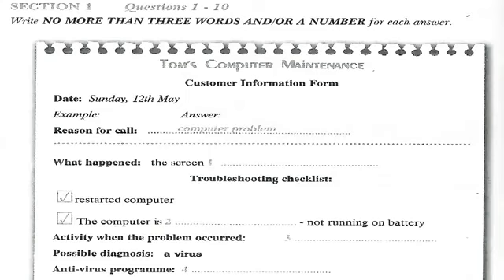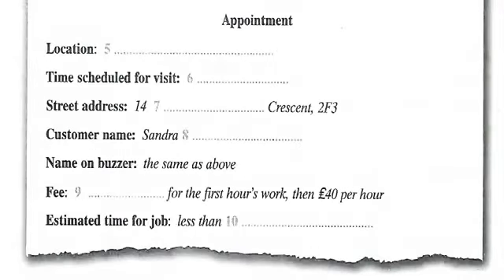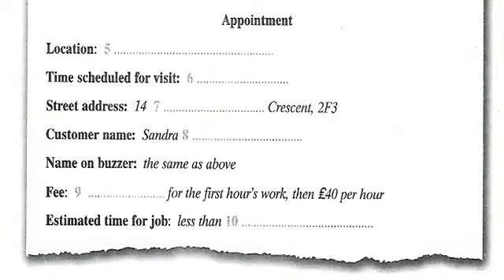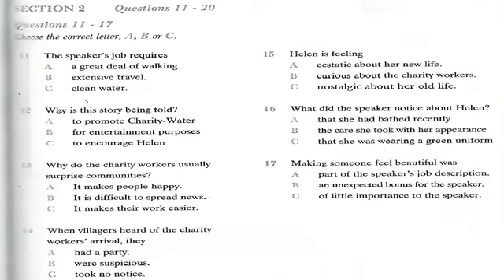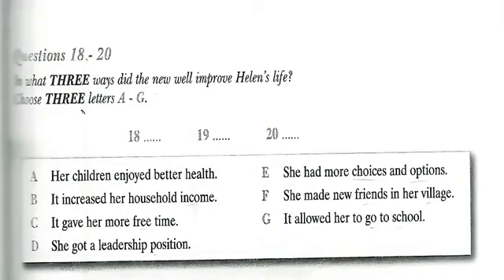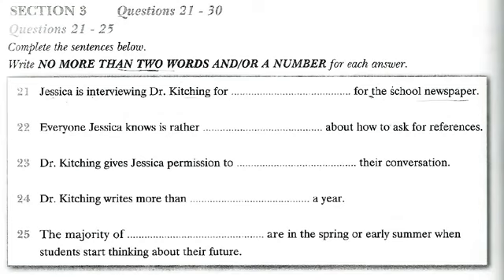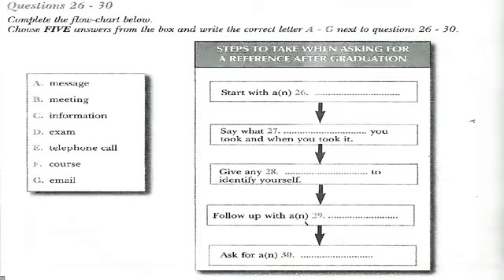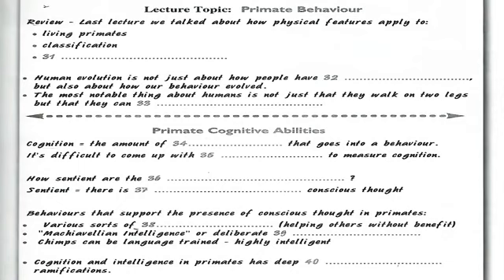Tom's Computer Maintenance Listening Test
This video is uploaded to use for Silver Fern Online portal to share the audio file with students to practice this test.

If you wish to practice this test, go to silverfernedu.in to sign up to access our portal. First 50 students will get free access to the portal to access the IELTS practice.

Get in real quick.

Come visit our Institute in Kapurthala.
Address: Surya Complex, Basant Nagar, Kapurthala, Punjab 144601